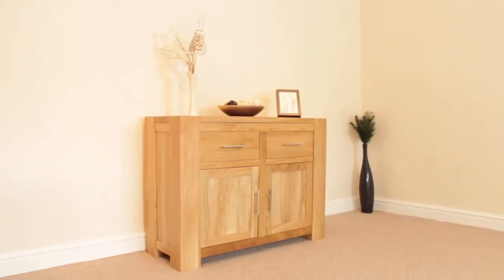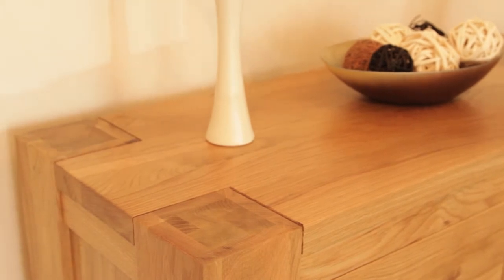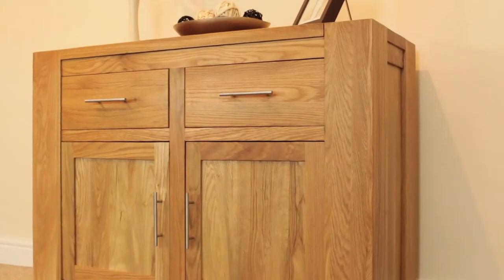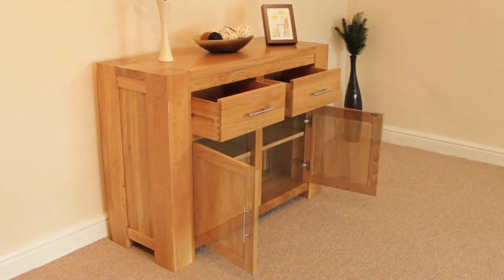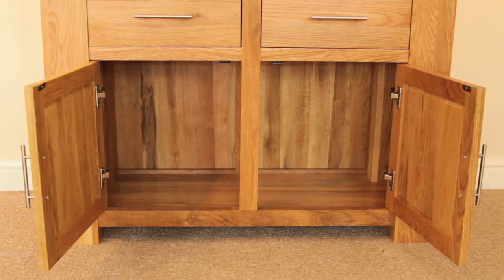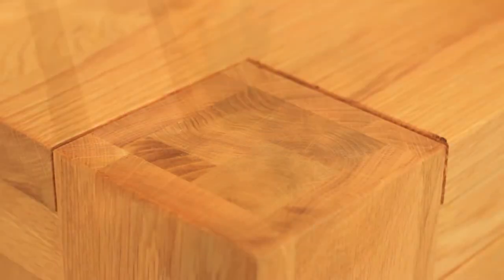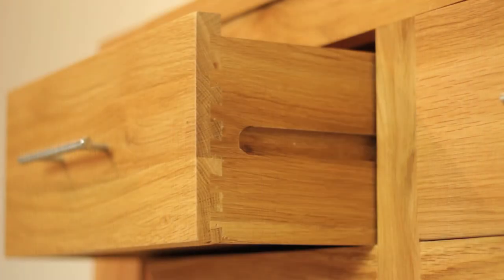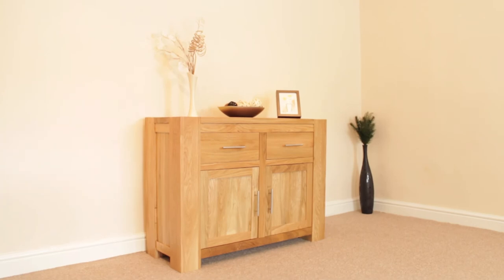Kuba Small sideboard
This beautiful 2 drawer 2 door sideboard is part of our popular Kuba range of solid oak furniture. The 2 drawers are large and spacious allowing you to cater for all your storage needs along with a large cupboard providing huge amounts of storage space. The cupboard features an adjustable shelf which is also removable.
The design is very much in keeping with the look of today but will work in perfect harmony with both modern and traditional homes.

The Kuba range is delicately handcrafted from the finest carefully selected and graded oak timbers. They are given a light lacquer finish to reveal the stunning beauty of the natural oak and to provide a layer of protection to the wood. It's important to point out that the Kuba cabinet is not mass produced machine made furniture. Each cabinet is painstakingly handcrafted from only the finest cuts of solid oak timber and the drawers are made using dovetail joints.

This is not part veneer - part solid oak furniture as seen in many high street outlets and online stores, this is 100% solid oak at its finest. Even the drawer backs and bases are solid oak.

External Dimensions
Length - 110cm
Depth - 42.5cm
Height - 82.5cm